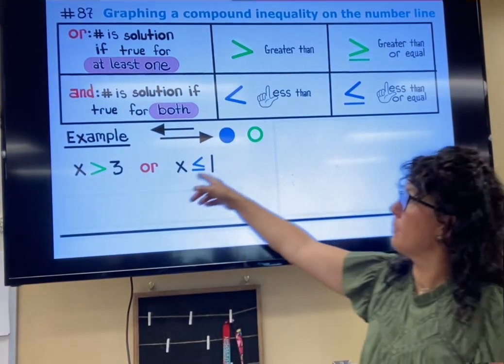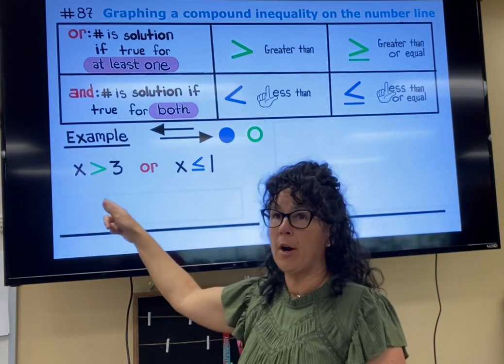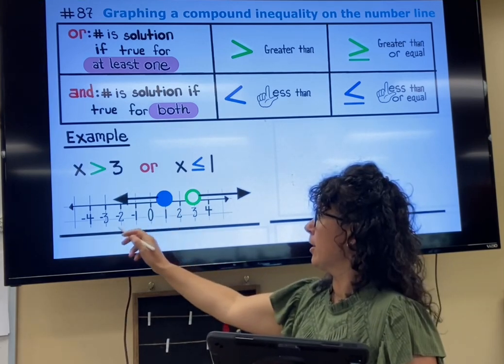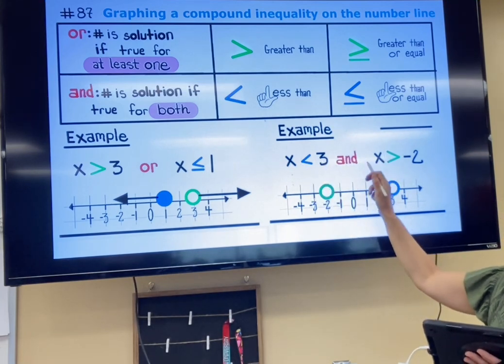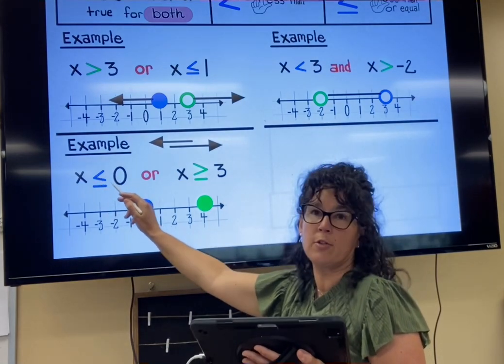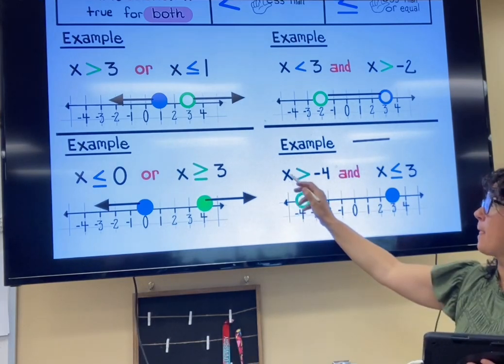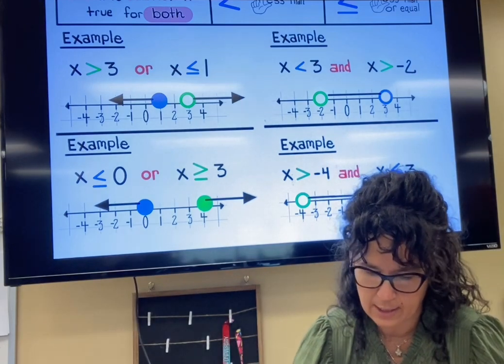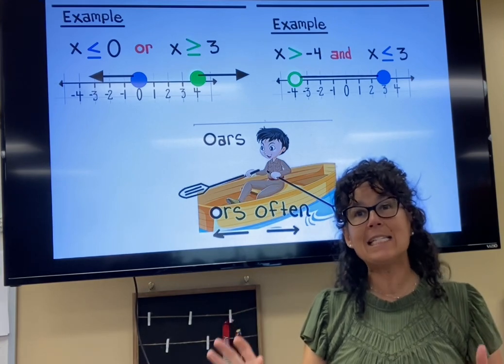Graphing a compound inequality on a number line